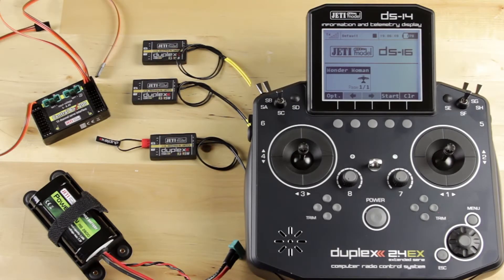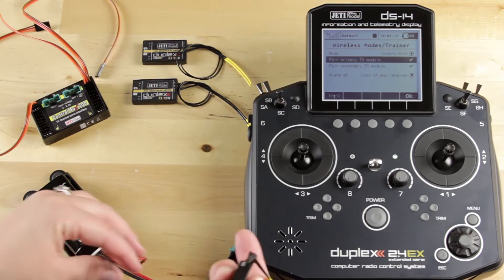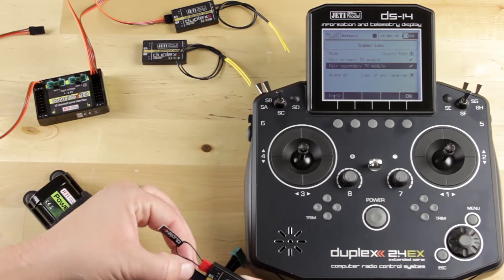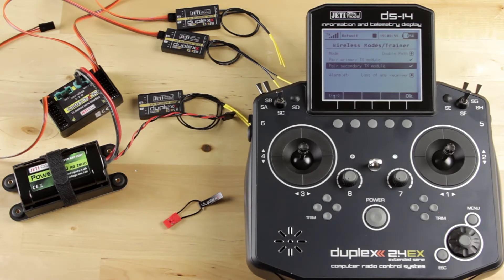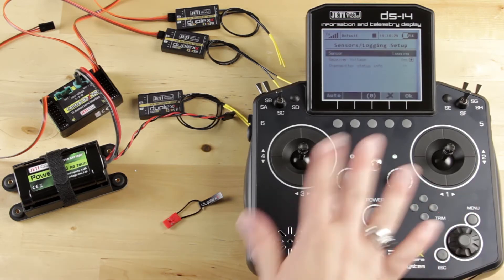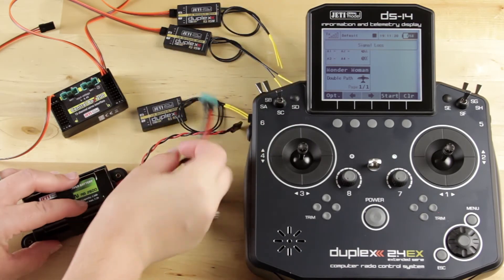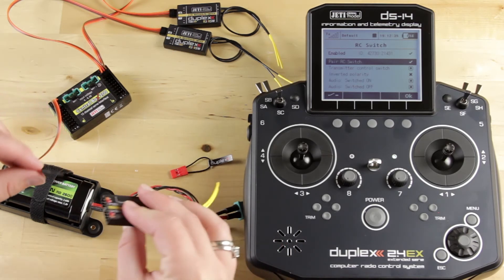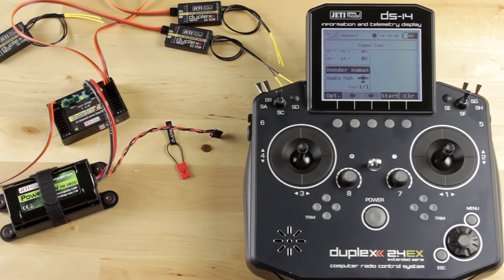Radio System: Dual Path Setup & Wireless Switch (Receiver Redundancy)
This Jeti short teaches you how to set up your transmitter to work in Dual Path mode, allowing for receiver redundancy. Kasi walks you through the steps one by one, and even shows you how to set up your wireless switch to control your central box.